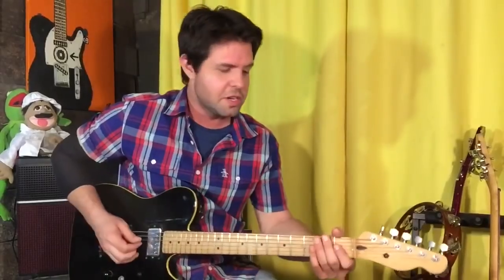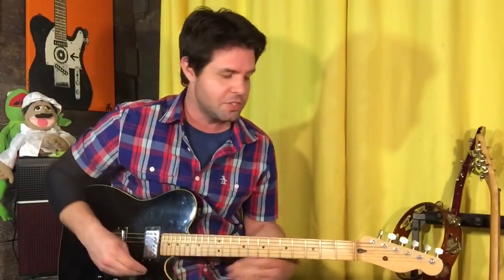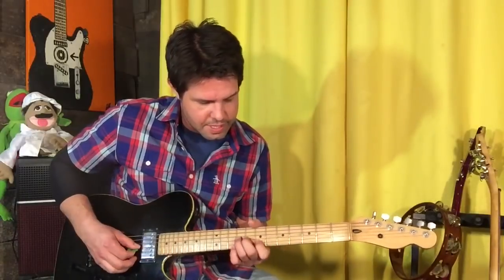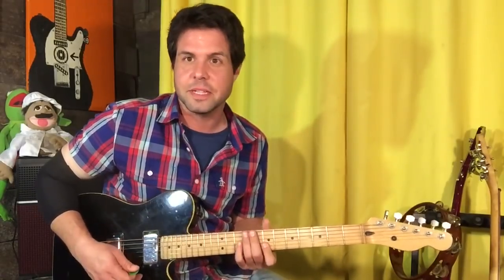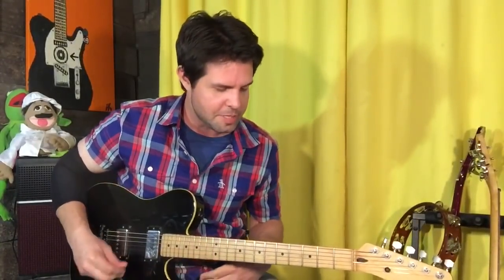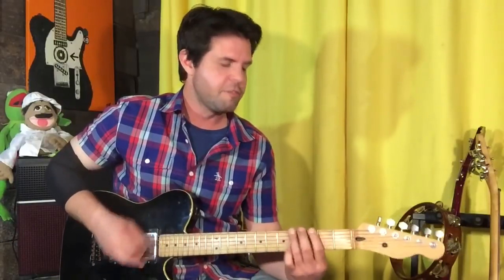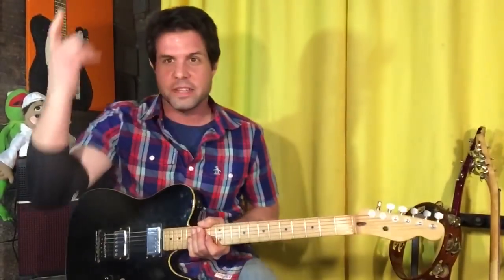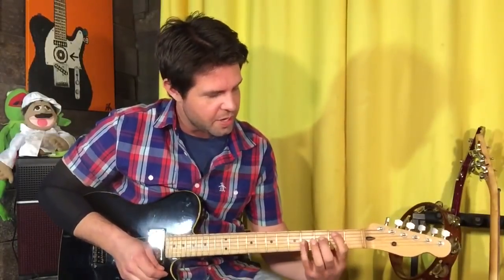Guitar Lesson: How To Play Monkey Wrench by Foo Fighters